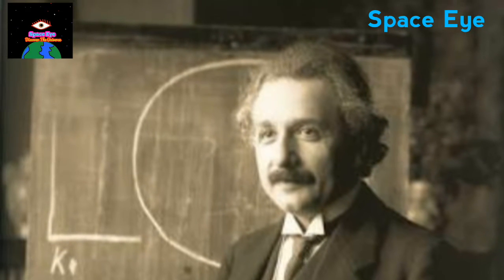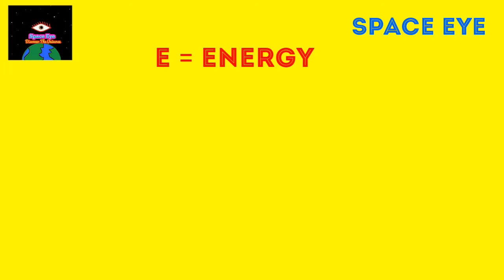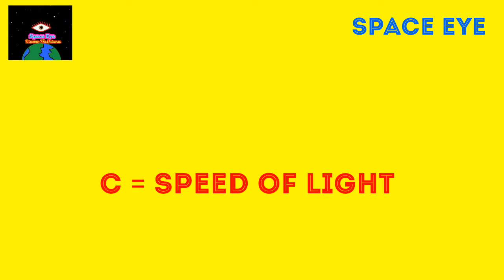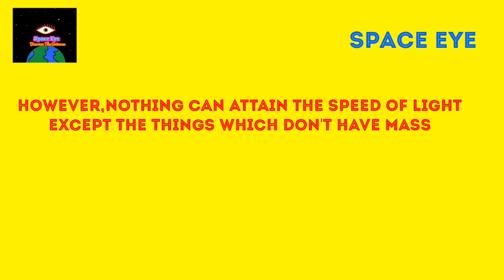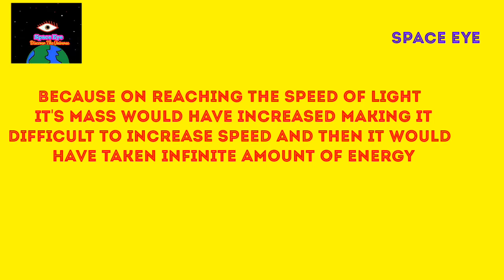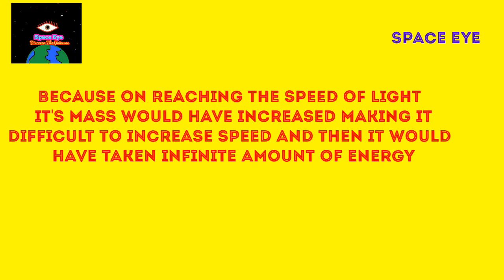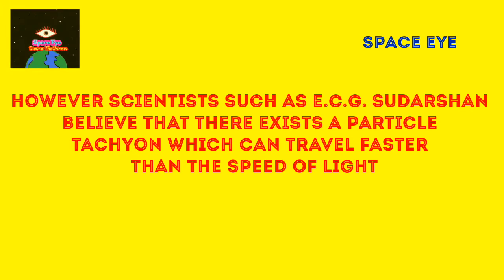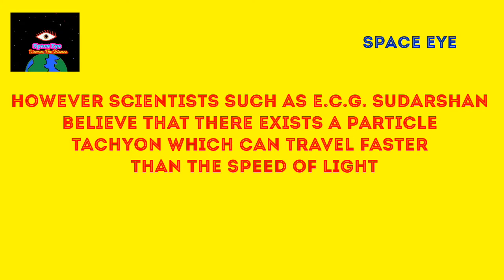E=mc2 || Theory of Relativity || Explained ✨🌠🚀🔭🎆🌕🌔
In this video I have explained the E=mc2 in theory of relativity
It is the law that nothing may travel faster than the speed of light because on attaining the speed of light it would have taken an infinite amount of energy.
Check out another video "Einstein's Theory of Happiness" in which he gave tips to a bell boy and the paper in which he wrote tip was sold for $1.5 Million.